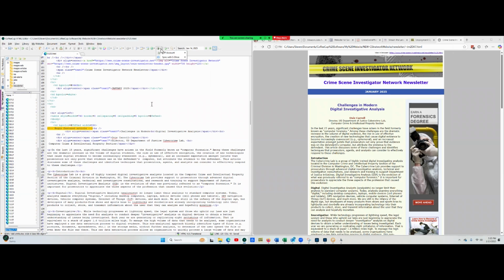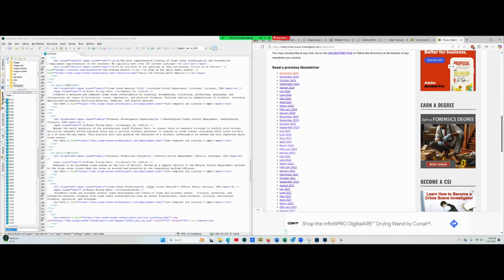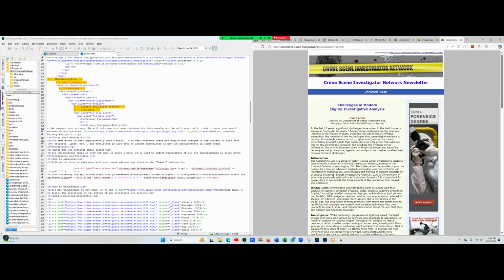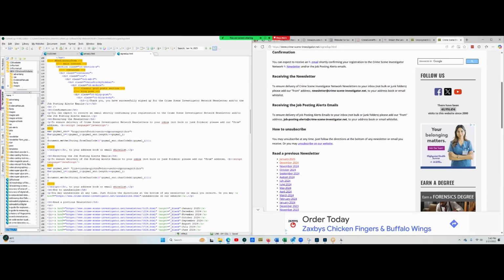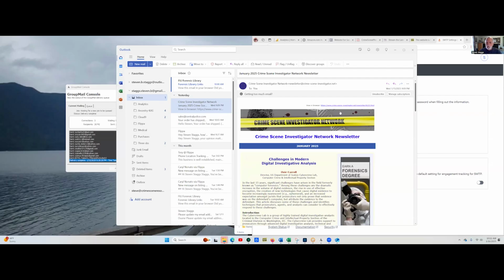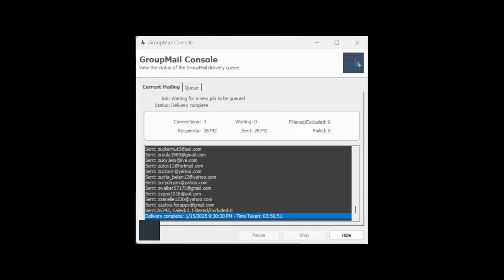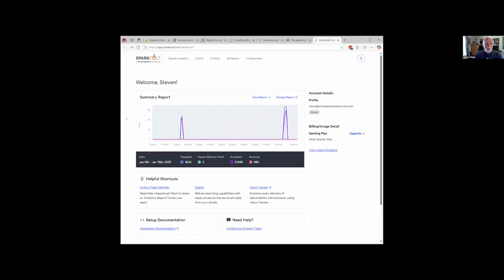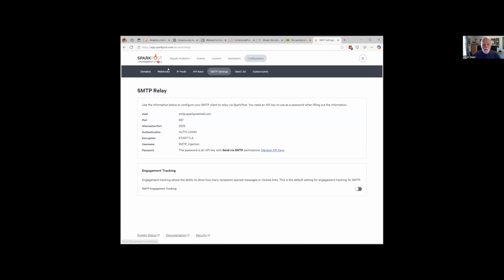Newsletter Part 3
Putting a copy of the newsletter on the server
Putting a link on the privacy.html and signedup.html webpages
How the emails go from GroupMail through SparkPost to the subscribers